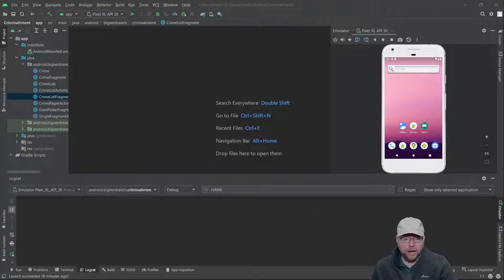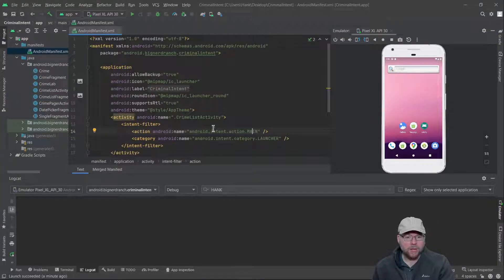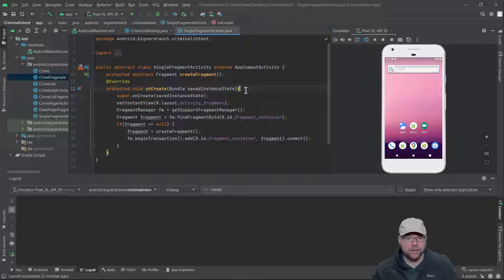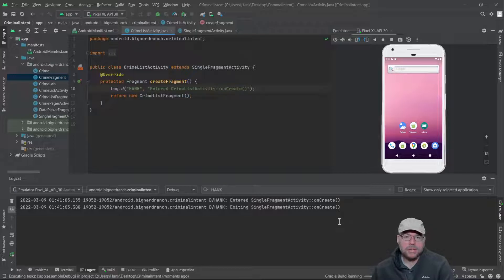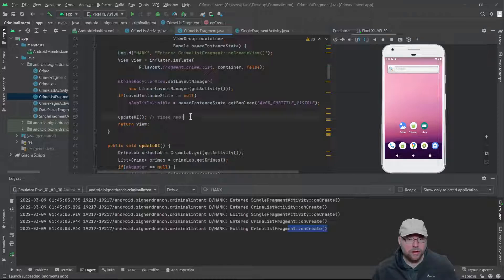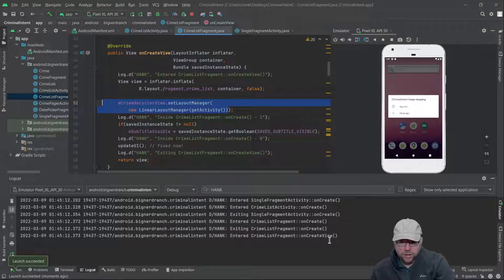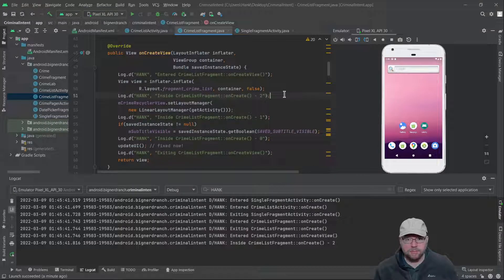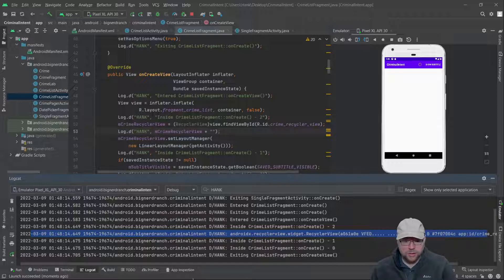Android Java Programming Tutorial: How to fix a crashing app using logcat and tracing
Let's see a quick example of fixing an Android app that is crashing because of a common error. All we are going to use to find the error is tracing and logcat.

Bitcoin:  177wfkQwzXiC8o2whQMVpSyuWUs95krKYB
Dogecoin: DRK2HDp3ZkkbFpvGZnVgMVosnBhPv8r3uP